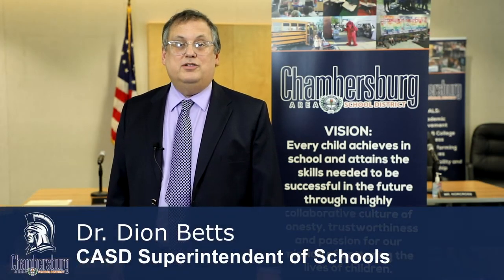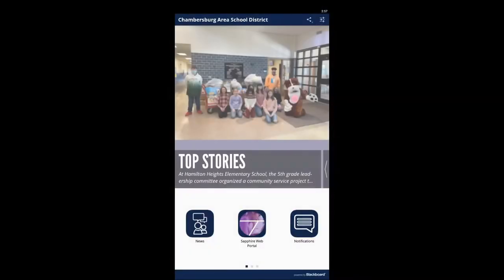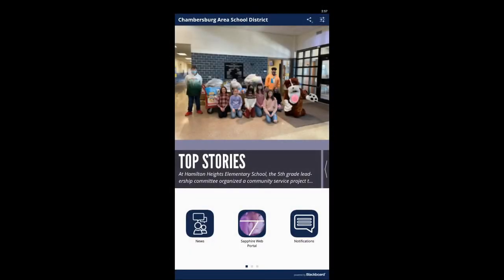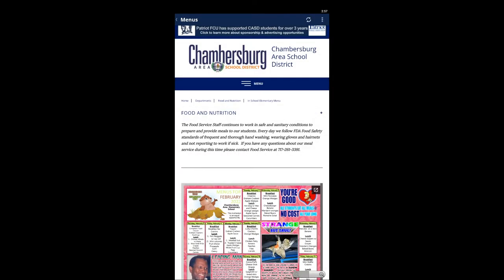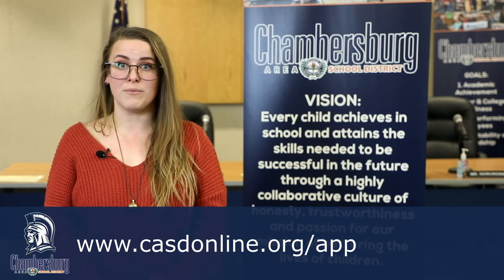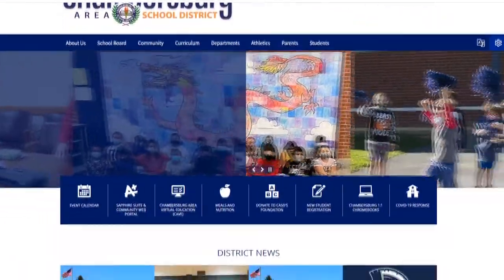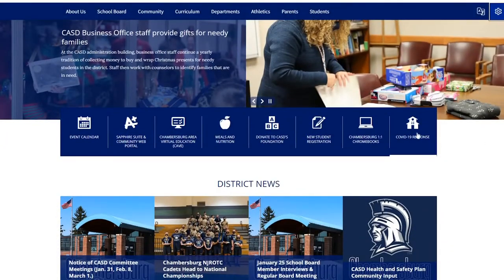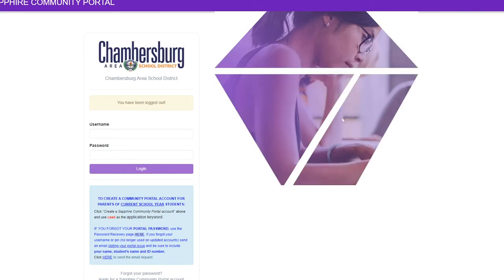CASD Communications Resources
We often receive questions regarding how to find important information from the district. With the help of our parent advisory council, we have put together a short video that details all the communications resources available to families.

We hope you utilize these resources, as we continue to seek ways to improve our communications with parents/guardians and community members.